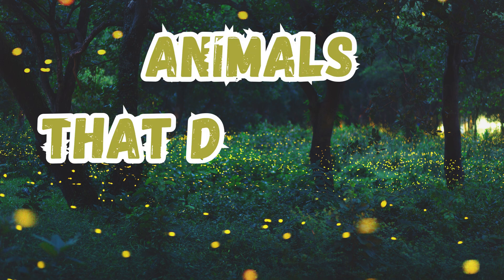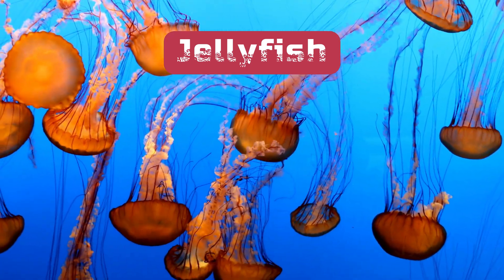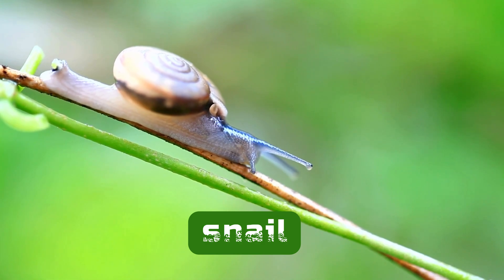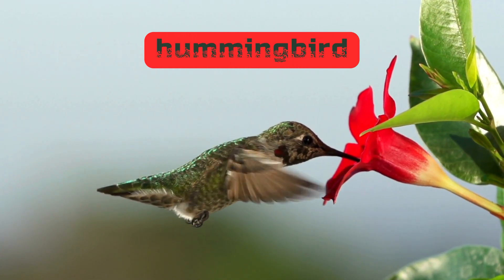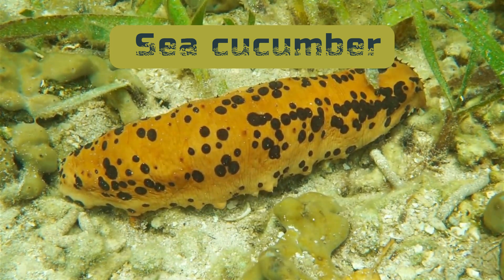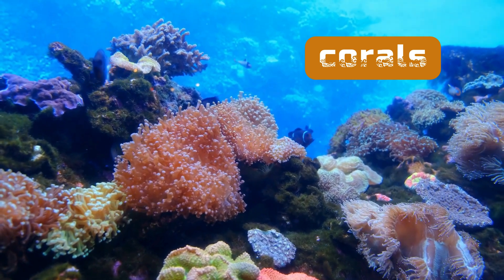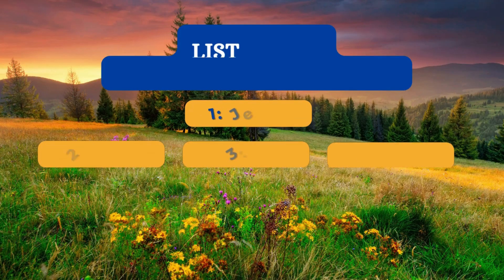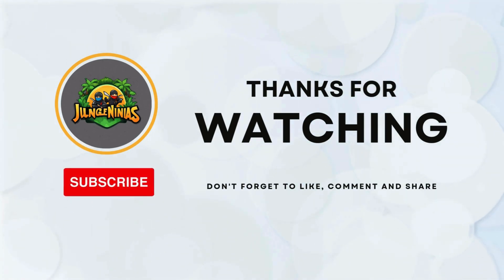What Animals Have No Bones?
Have you ever thought about animals that don't have bones? It might sound strange, but there are lots of creatures that get by just fine without a skeleton. In this video, we'll explore some of these amazing animals and learn how they survive without bones. We'll look at squishy jellyfish, smart octopuses, and even flying hummingbirds! Join us for a fun and surprising journey into the world of boneless beasts.
Echinoderms: This group of marine invertebrates, including starfish, sea urchins, and sea cucumbers, have a hard, external skeleton made of calcium carbonate plates. However, their internal organs are soft and lack bones.
Insects: Insects have a hard exoskeleton made of chitin, which provides protection and support. However, they don't have internal bones.
Invertebrates: This broad category of animals includes all animals without a backbone, so many invertebrates lack bones.